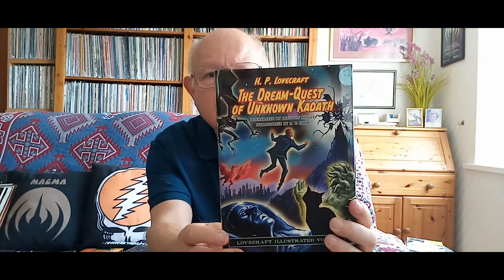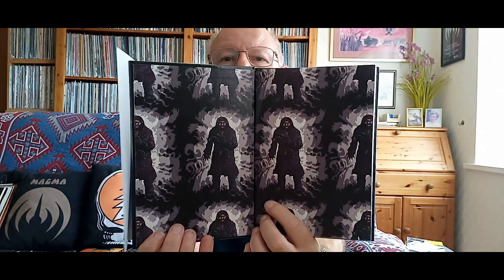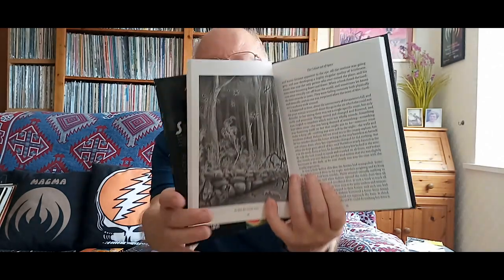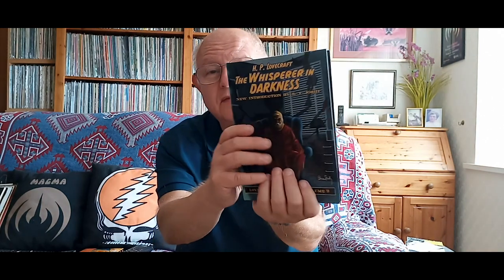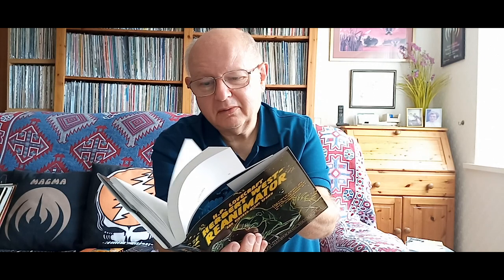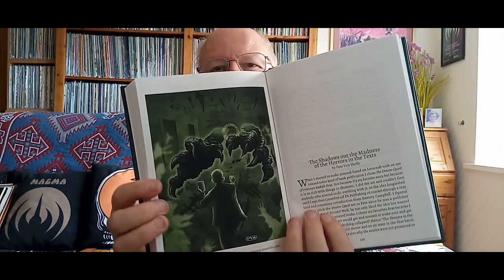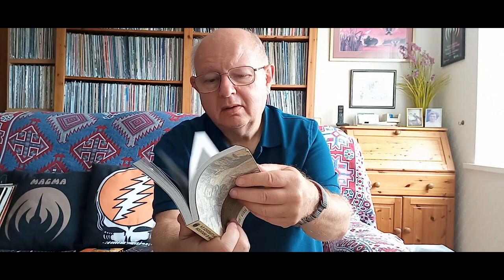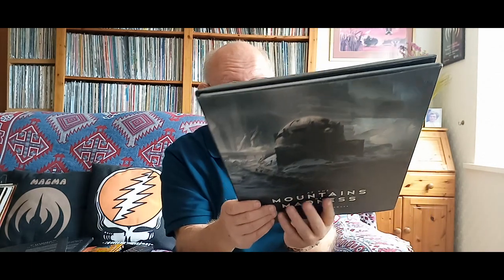The Illustrated Lovecraft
The Illustrated Lovecraft series from PS Publishing and more.